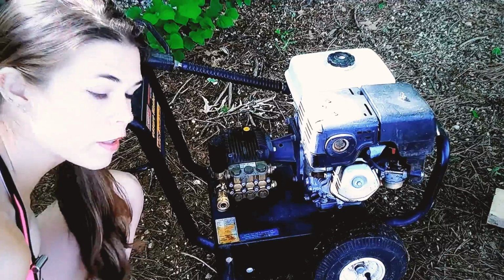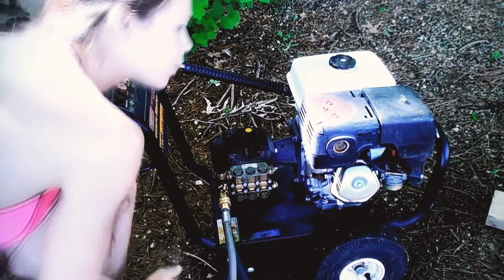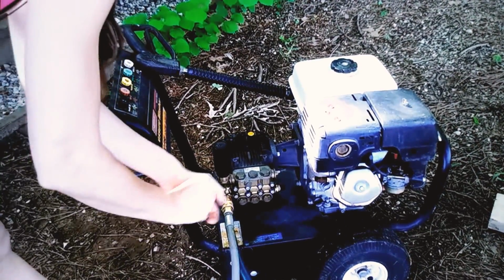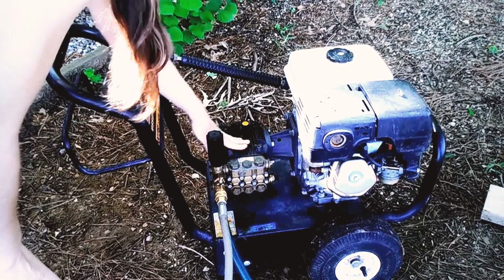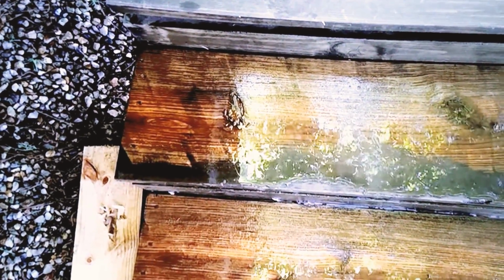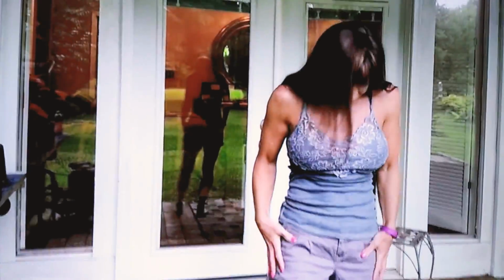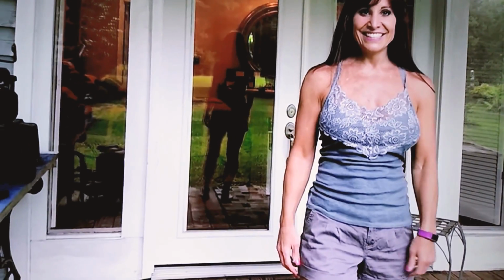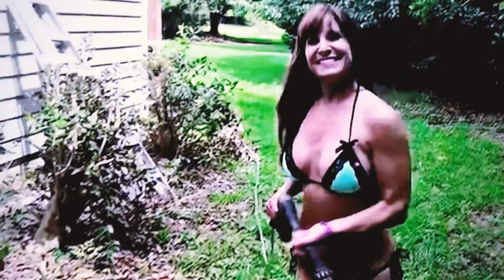Pressure Washing Very Satisfying